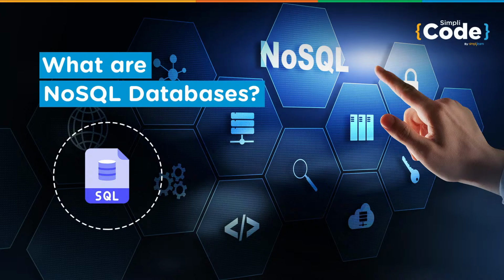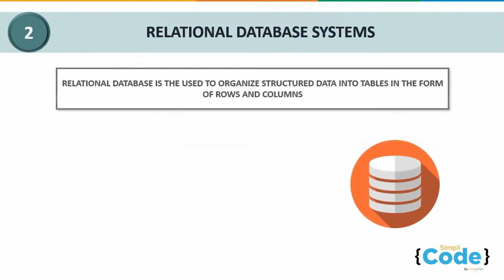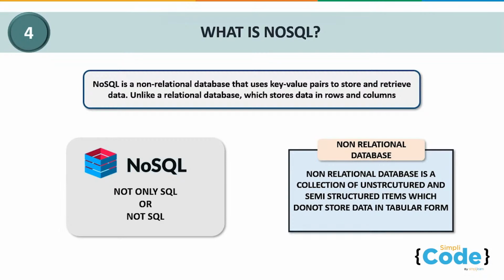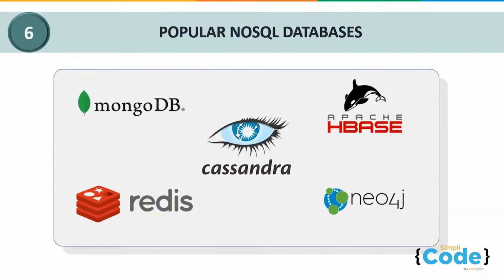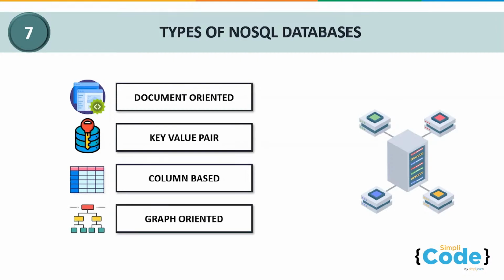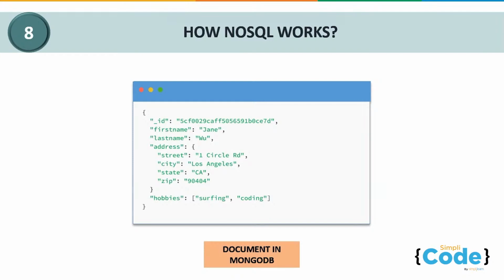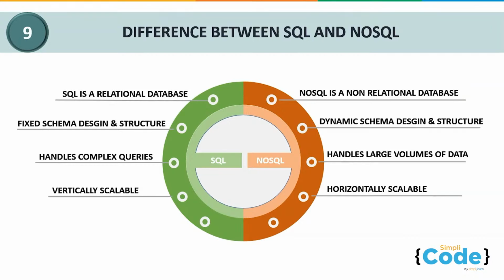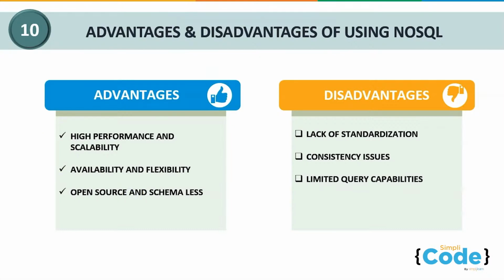What Is NoSQL Databases | NoSQL vs SQL Difference | NoSQL Tutorial For Beginners | 2022 | Simplicode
This video is based on NoSQL tutorial. The topics covered in this NoSQL tutorial video are essential for mastering NoSQL. In this tutorial we will cover what is NoSQL, difference between RDBMS and NoSQL databases, benefits of NoSQL and types of NoSQL. NoSQL (commonly referred to as "Not Only SQL") represents a completely different framework of databases that allows for high-performance, agile processing of information at massive scale.